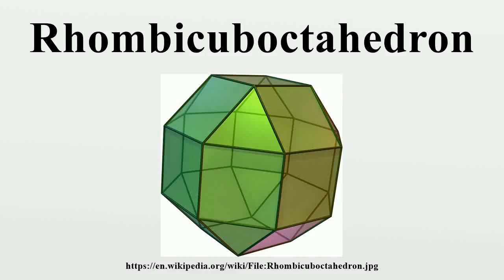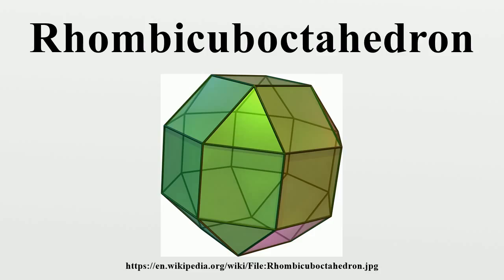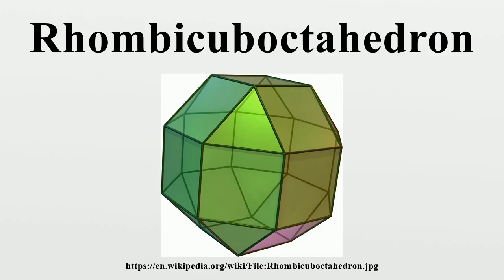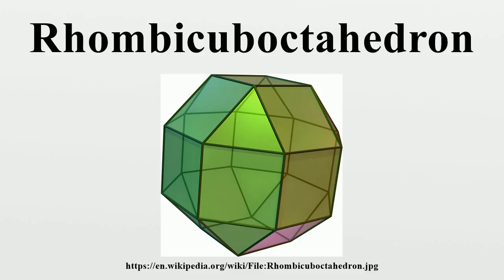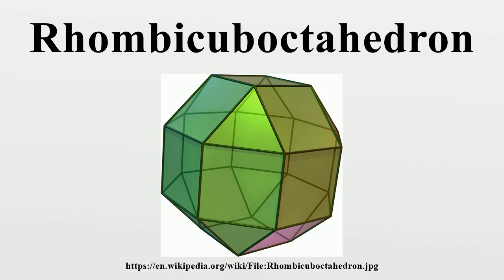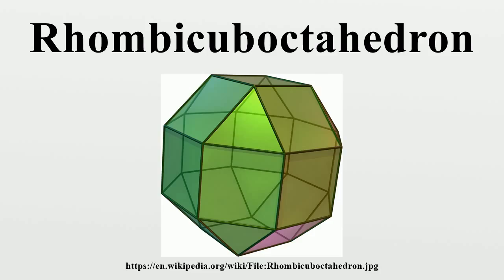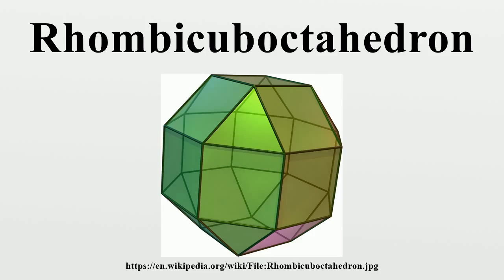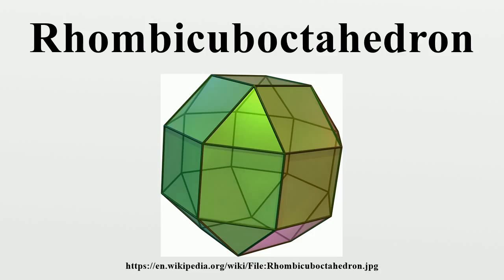Rhombicuboctahedron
In geometry, the rhombicuboctahedron, or small rhombicuboctahedron, is an Archimedean solid with eight triangular and eighteen square faces.There are 24 identical vertices, with one triangle and three squares meeting at each.

Image-Copyright-Info
Image-Copyright-Info